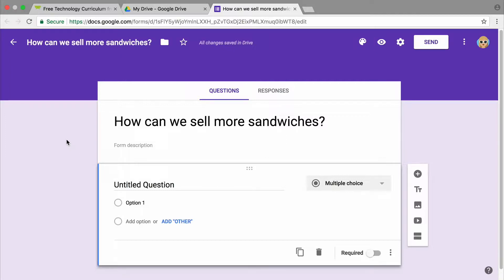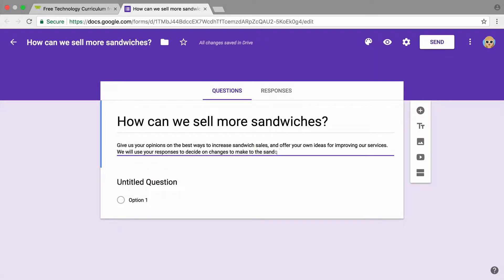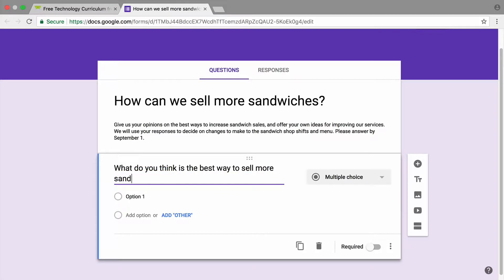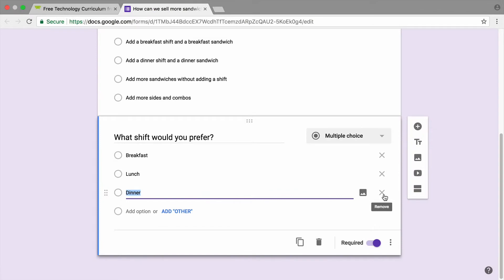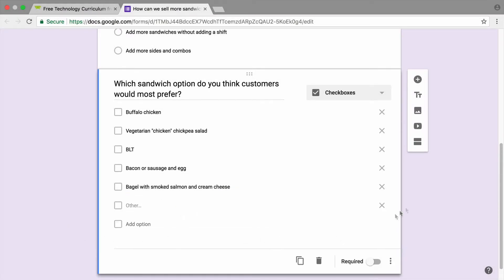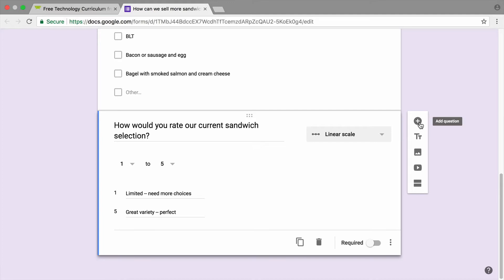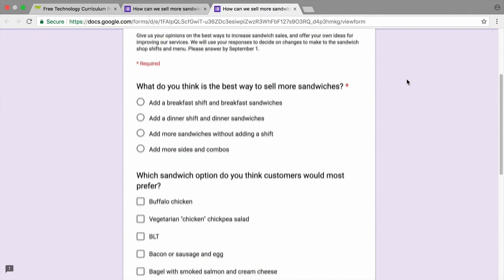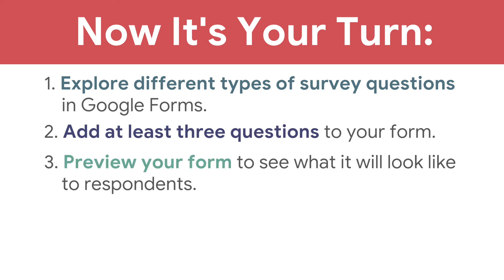Add a Title, Description, and Questions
In this video you'll learn how to add titles, descriptions, and questions to your form. You'll also learn about the different types of questions you have available.

0:00 - Add a title and description to give basic information about the survey
0:33 - Add a multiple choice question and possible responses to your form
1:10 - Add another question by duplicating the previous question and revising
1:29 - Add a checkbox question and add an open-ended response option
2:00 - Add a linear scale question for respondents to include a rating
2:23 - Add a short answer or paragraph option to get longer, detailed answers
2:42 - Preview your form and then return to it to make changes
3:12 - Recap: Add questions to your form and preview your form